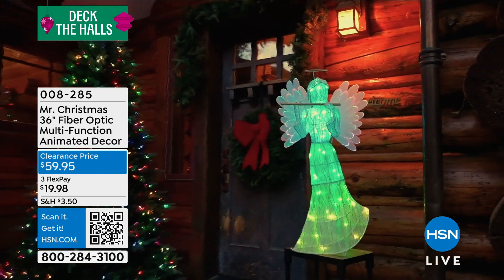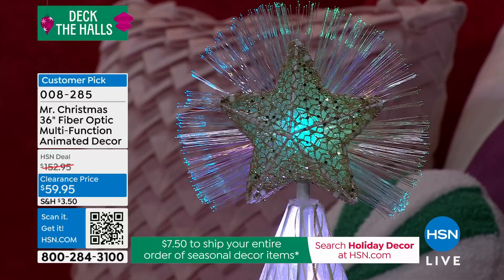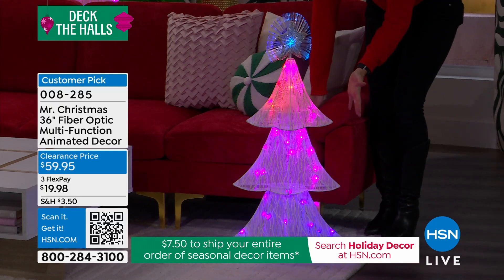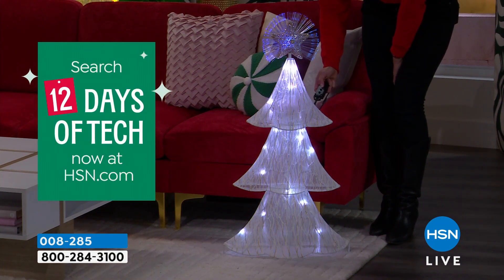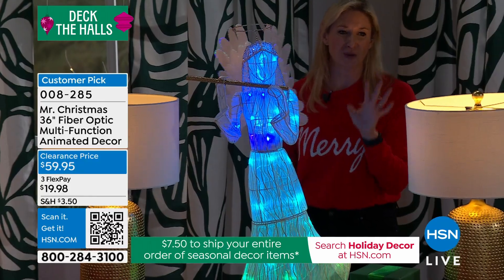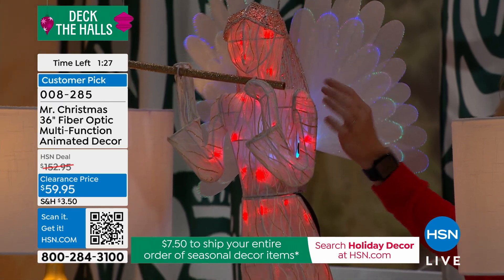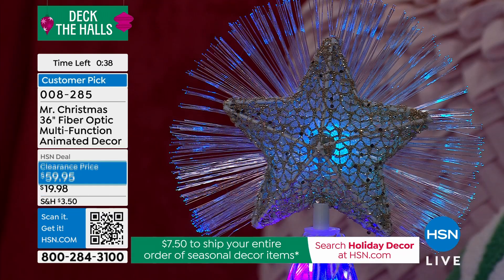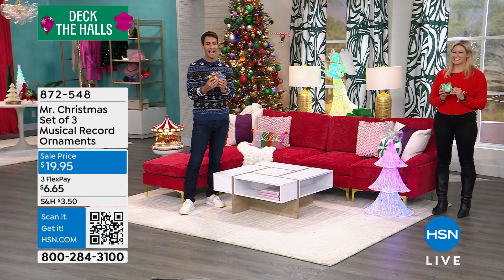Mr. Christmas 36" Fiber Optic MultiFunction Animated Tree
The 36" animated tree from Mr. Christmas is sure to add some magic to your outdoor or indoor decor. LEDilluminated with a 6hour timer option, this tree has eight light settings and a rotating star featuring fiber optics.

    1 36" Animated Tree
    1 Power Adapter